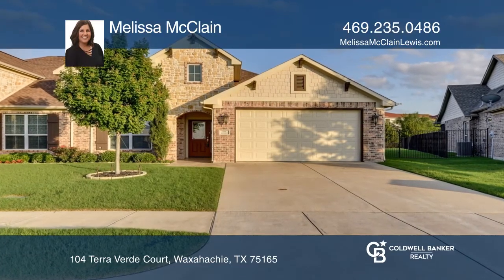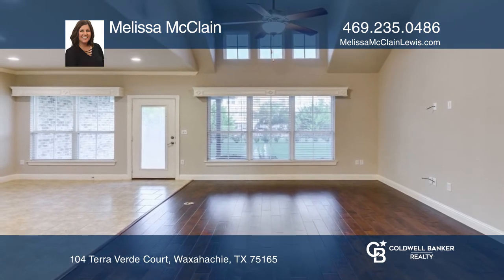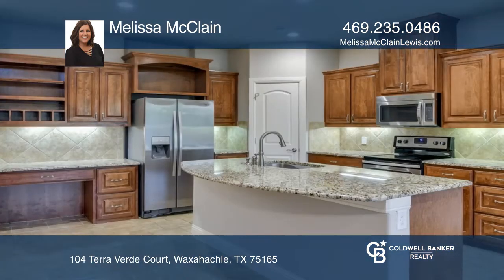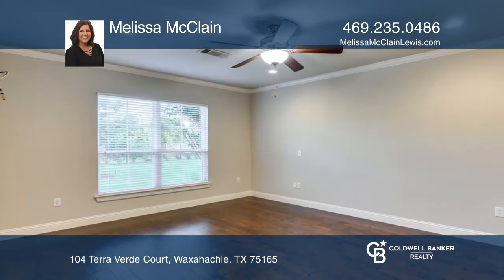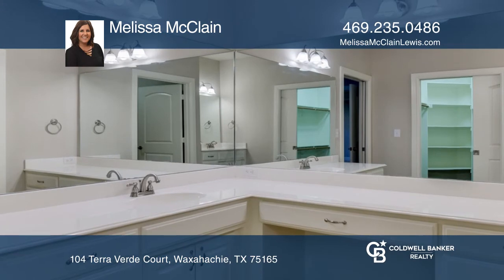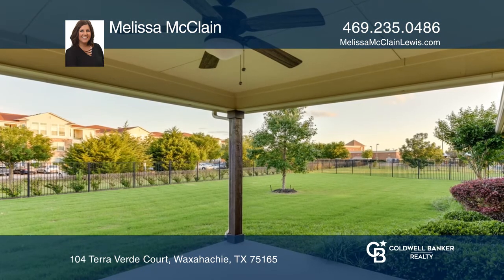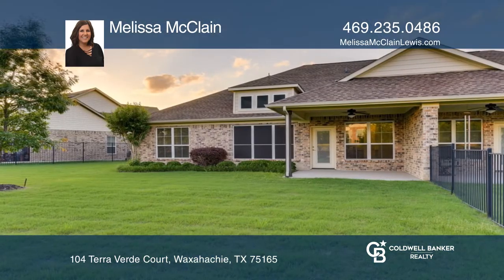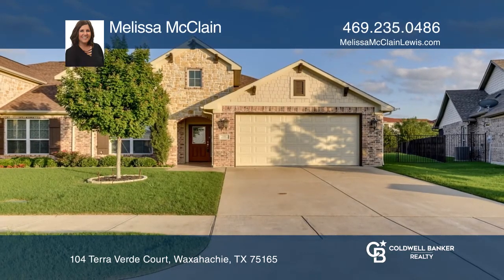104 Terra Verde Court Waxahachie, TX | ColdwellBankerHomes.com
104 Terra Verde Court, Waxahachie, TX

Location, location, location! Two bedroom, two bath custom Senior housing in an over 55 community with access to the Waxahachie Senior Activity Center. Beautiful curb appeal with attractive brick and stone. Move in ready and handicap accessible. Great natural lighting, an open concept kitchen, livin